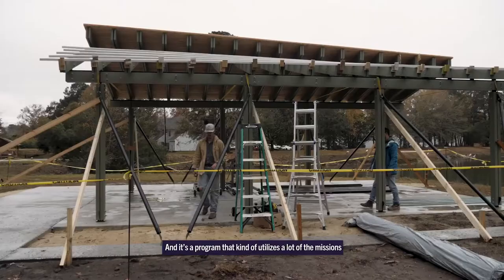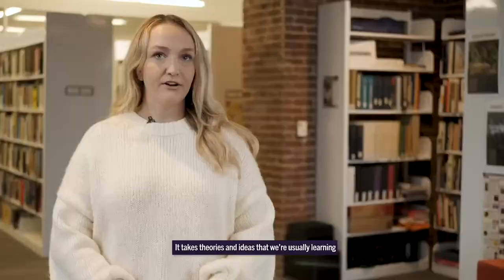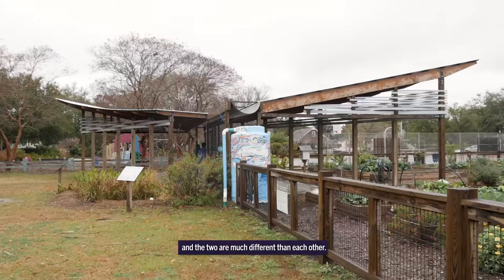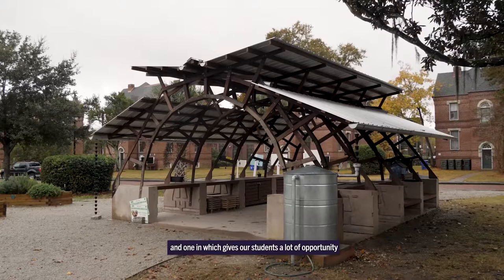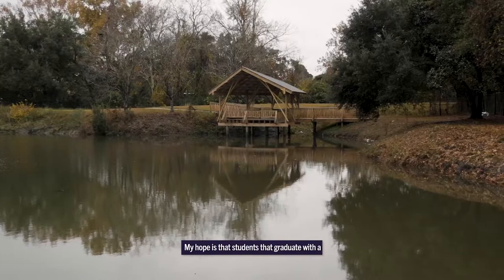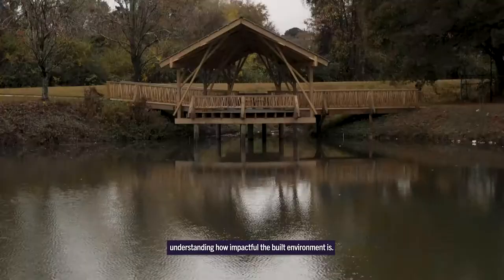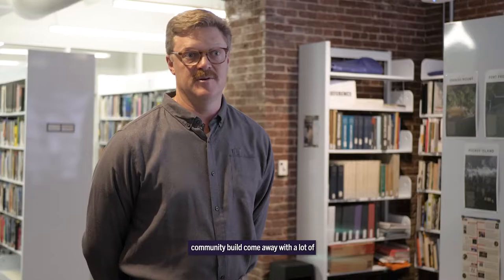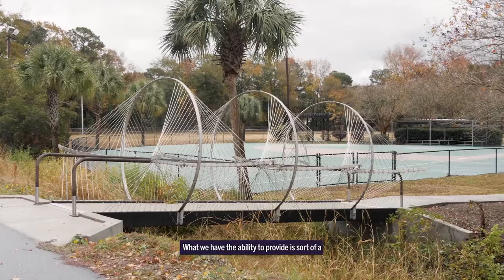Architecture+CommunityBuild Certificate Program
Architecture + CommunityBuild Director David Pastre discusses the impact of architecture on the local community and the benefits of Clemson University’s School of Architecture A+CB certificate for both students and community members alongside students Brittany Apple, John Owens and Michaela Chrisman.